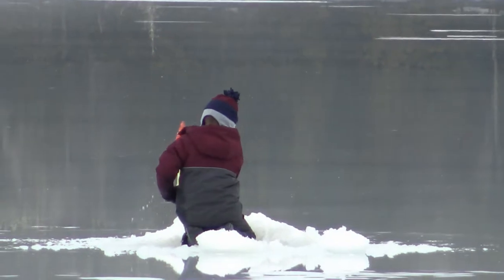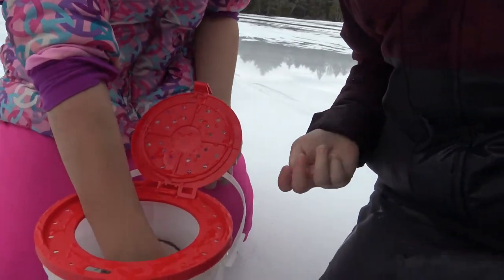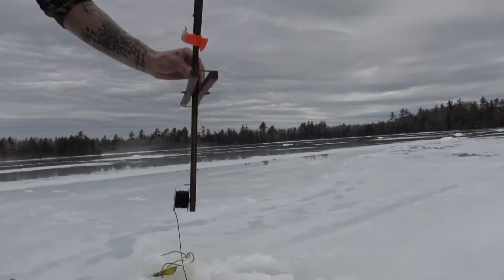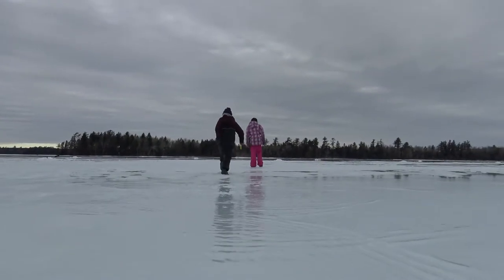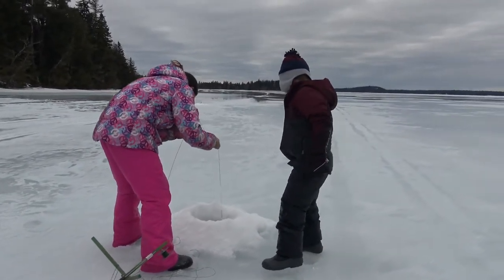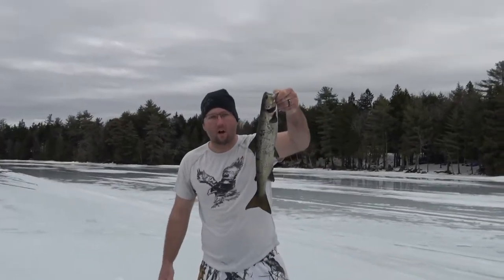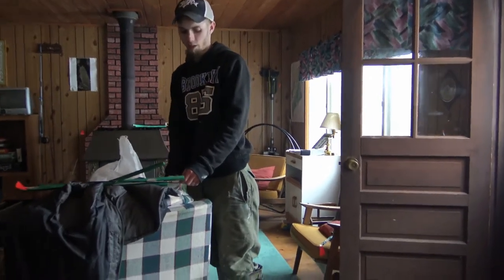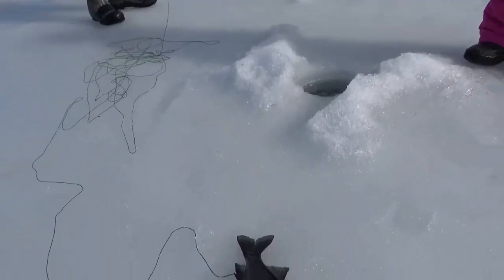LANDLOCKED SALMON FISHING through the ice in Maine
How do you catch landlocked salmon? Share in the comments section below.

Filmed during March of 2018. At the time of editing this video the ice wasn't thick enough to go ice fishing. Bry Guy and Cameron catch a land-locked salmon. Tyler explains why bass were introduced to Maine later on near end of video.